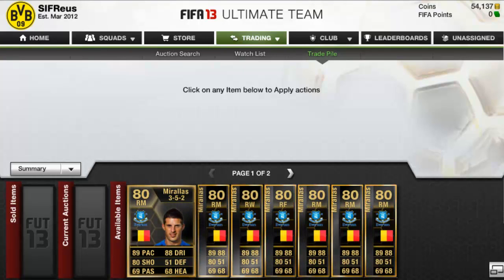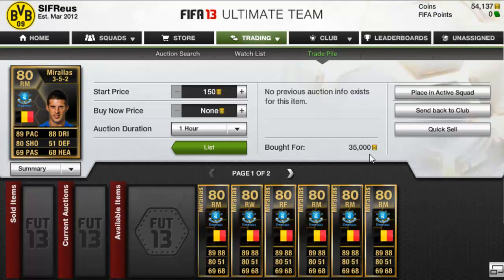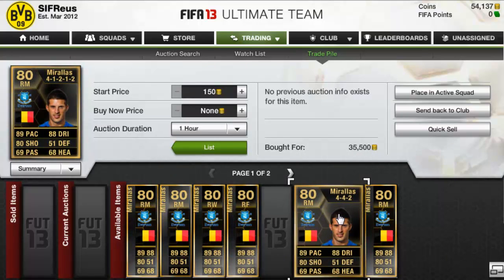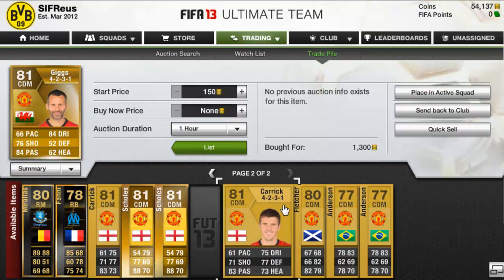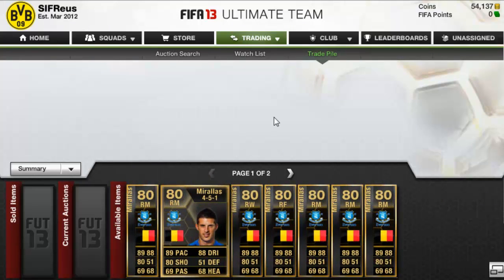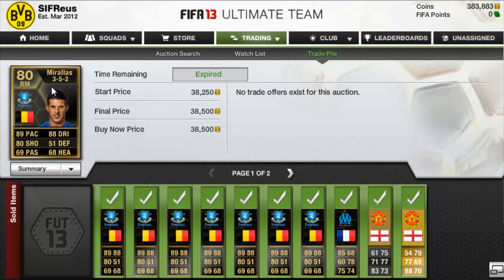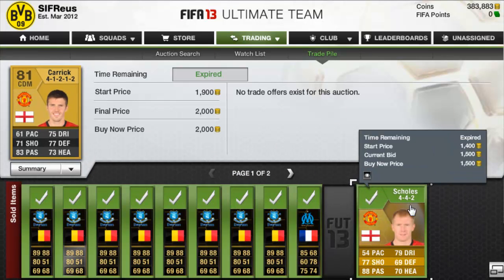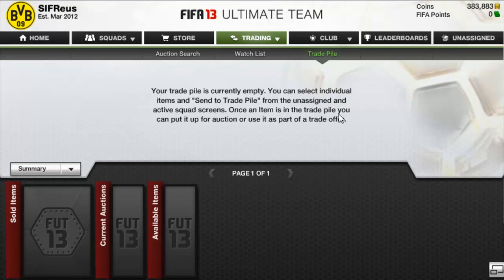Fifa 13 Ultimate Team - Trading To TOTS Reus - Episode 21 - Mirallas Is A Beast To Trade With!!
50+ Like's Again For Other Episode Tomorrow??